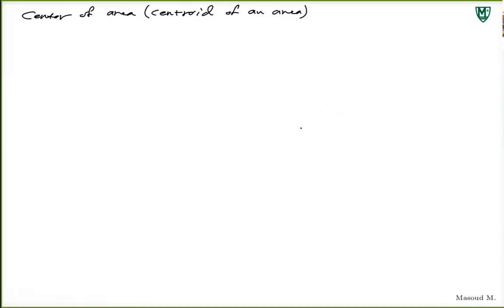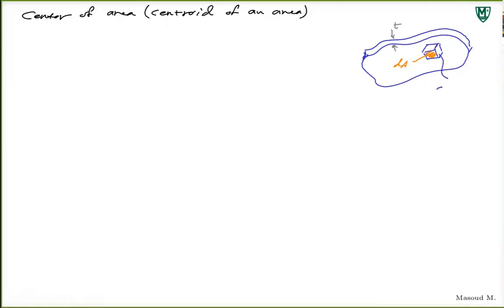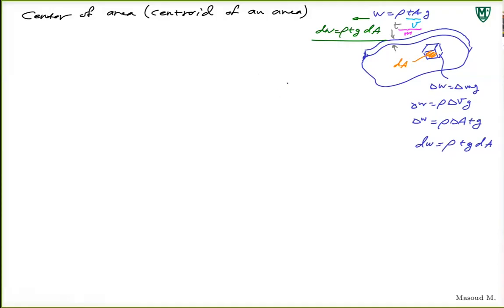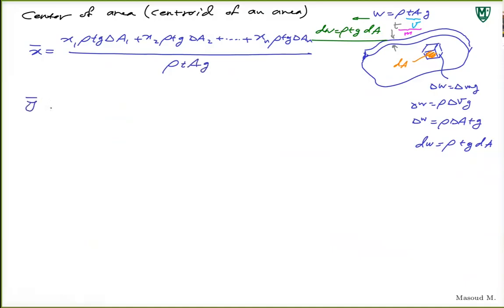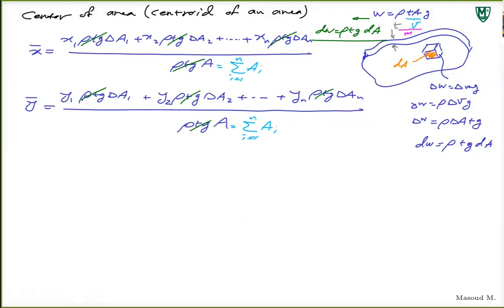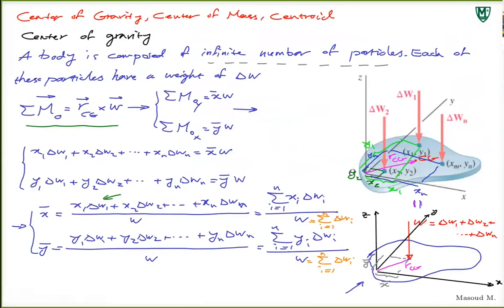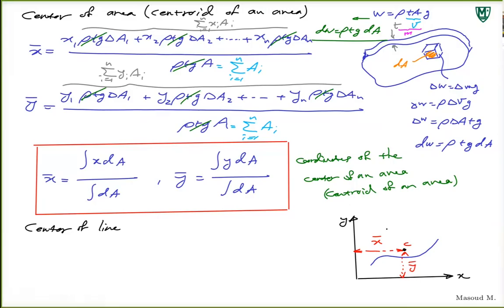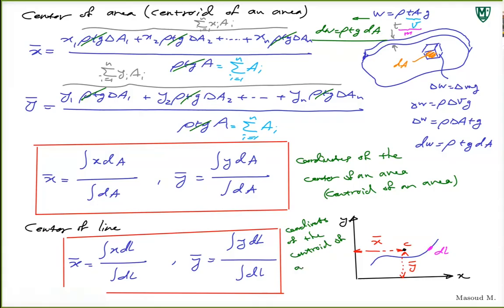71 Centroid of an area, centroid of a line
This video covers the centroid of an area and centroid of a line